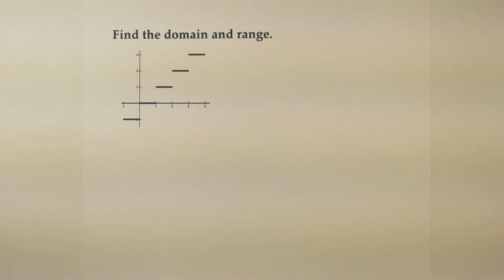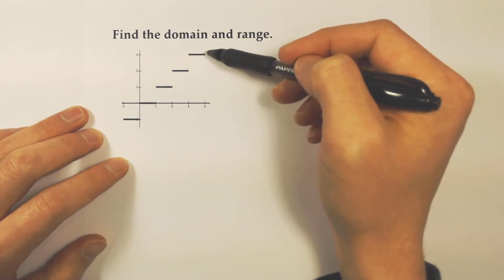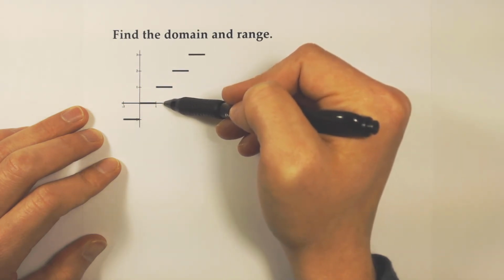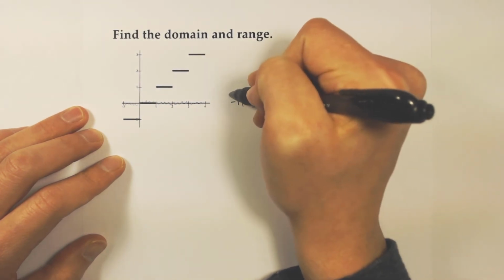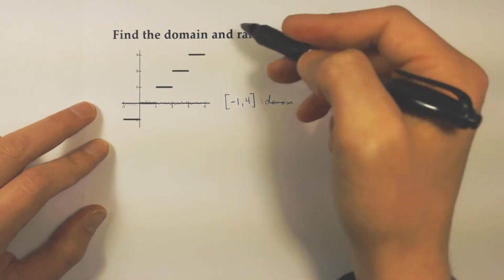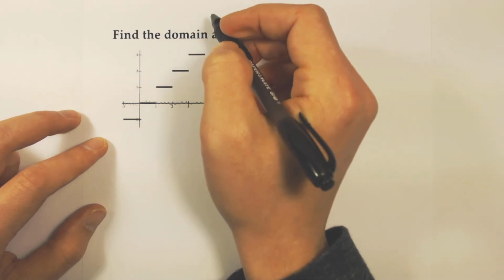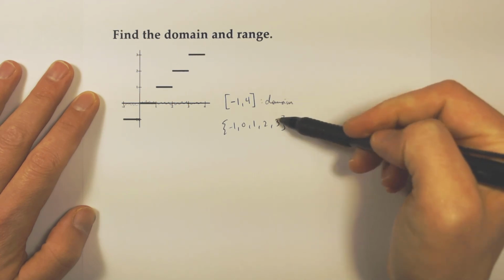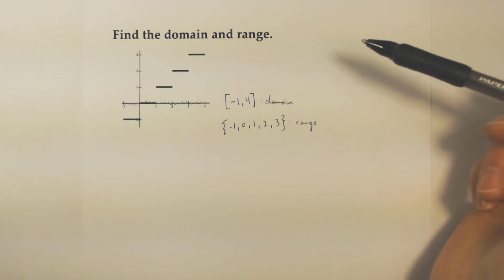Find the domain and range.